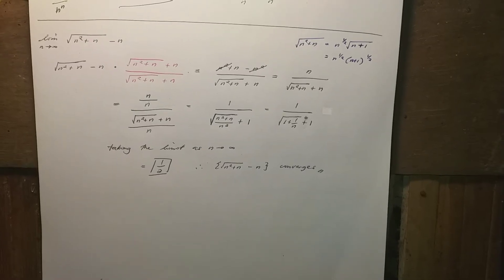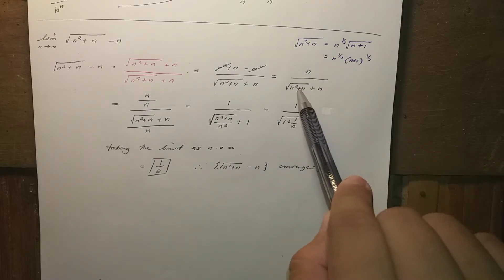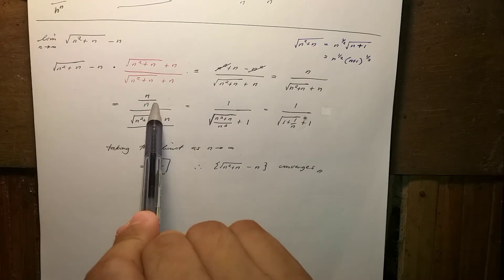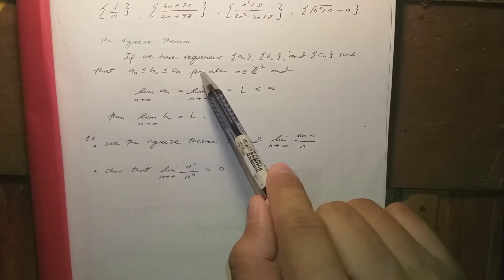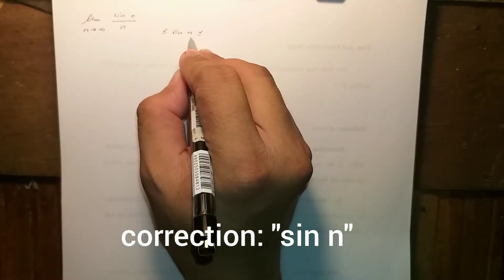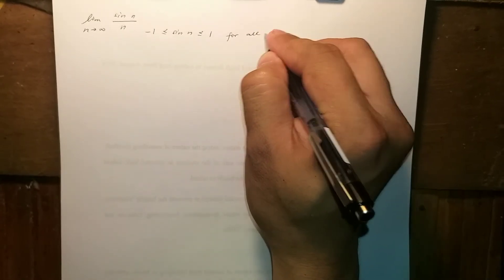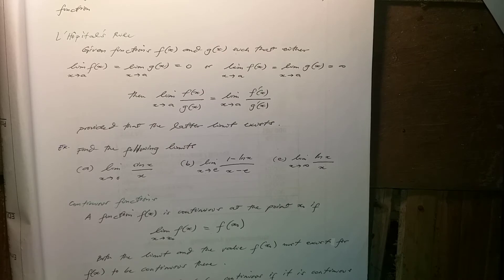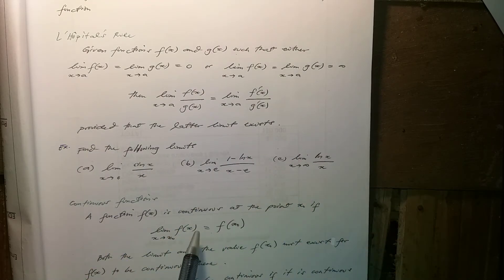Advanced Calculus Lecture 02